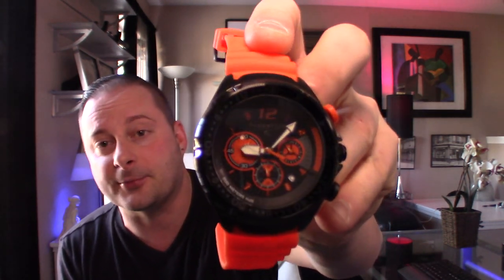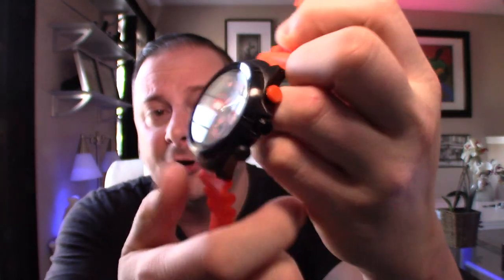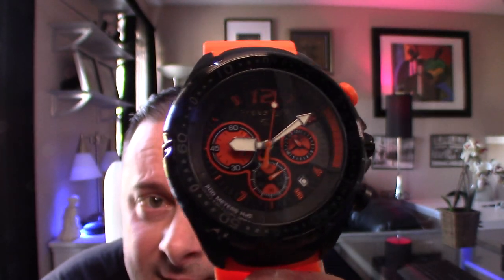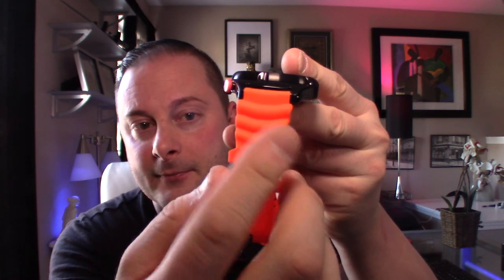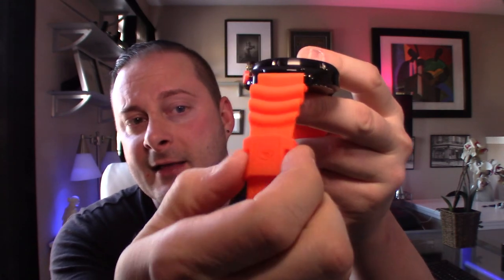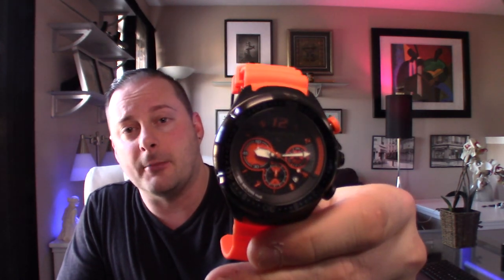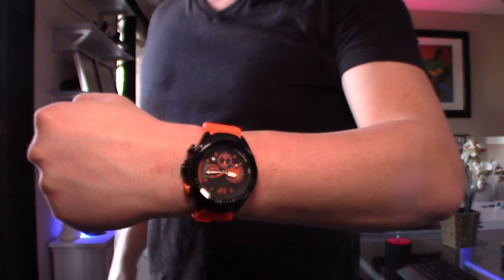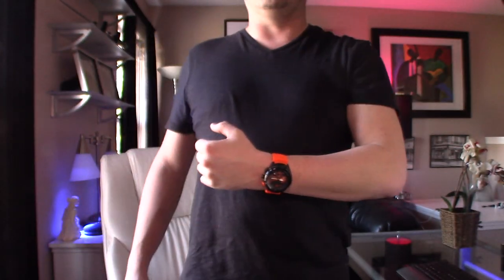Freestyle Watches | Freestyle Hammerhead Watch Review